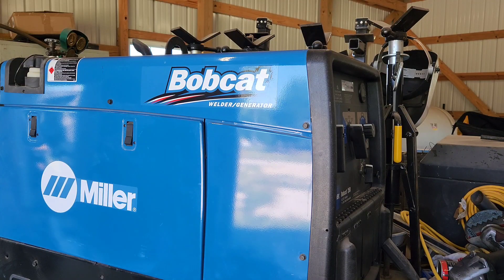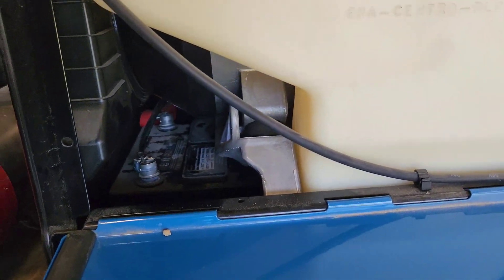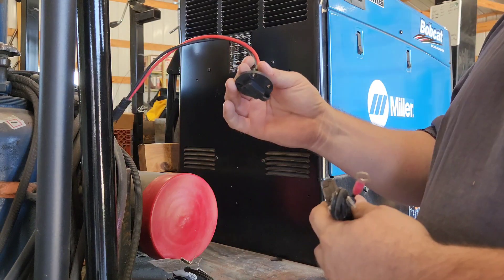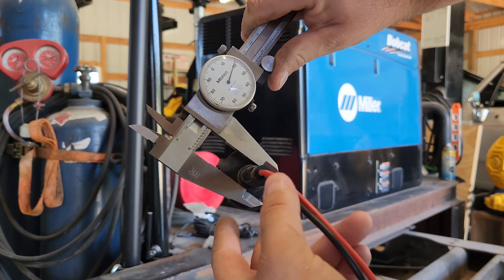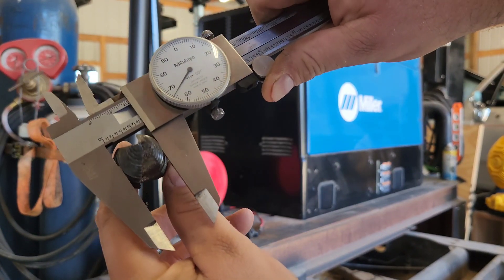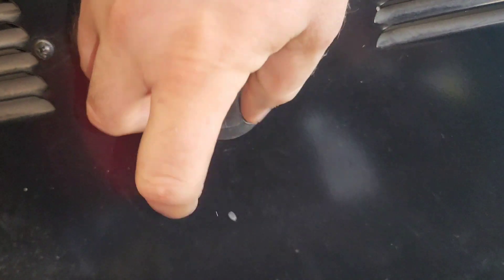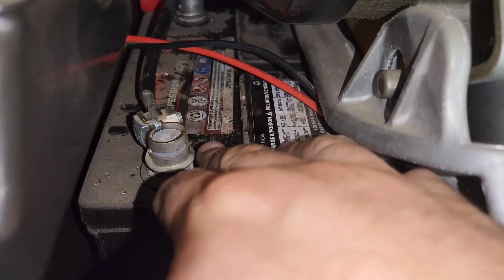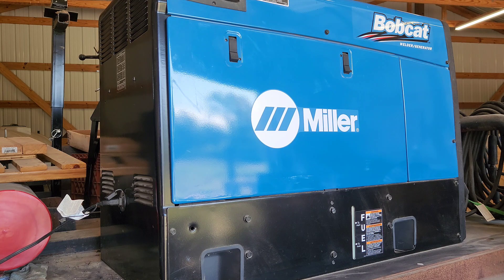Miller Bobcat 250 Battery Hack. Save Yourself Time and Money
Miller Bobcat 250 Battery Hack

In this video I show a simple but effective hack to save your battery in your welding machine. If your welder sits for any amount of time install a battery maintainer to save you valuable time & money. Simple Maintenance Item.

Links
Battery Tender Plug
Battery Tender Junior

Valvoline Moly Grease
Lucas Red "N" Tacky
Grease Gun Coupling
Weld On Bucket Hooks
Log Tongs
Outback Wrap
Outback Wrap Hose Markers
Black Nitrile Gloves

My Video Gear: ↓↓↓
DJI Action 4
DJI Action 4 Ex Battery
DJI Mini 4 Pro
DJI Osmo Quick Release
Mini 4 Pro ND Filters
Mini 4 Pro Hard Case
2TB SSD
14TB HHD
Micro SD's
M18 Allienware Laptop

miller welders
miller welder generator for sale
Miller welder generator
miller electric welders
tig welding
stick welding
Miller bobcat 250
engine driven welder
best engine driven welder
welding definition
Miller welding machines
miller welding
mig welding
gmaw welding
welding for beginners
how to weld
learn how to weld
gtaw welding
Farm welding
Welder hacks
Welder maintenance
welding basics
types of welding
arc welding
tulsa welding school